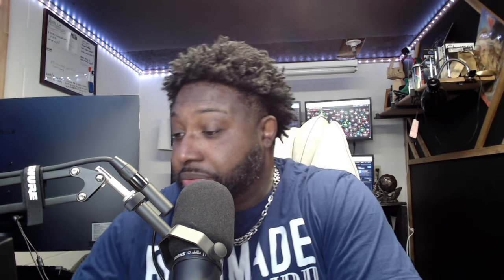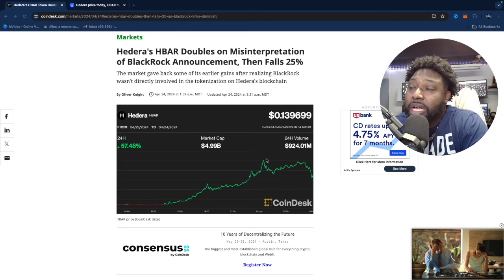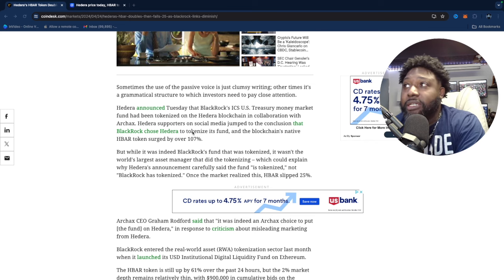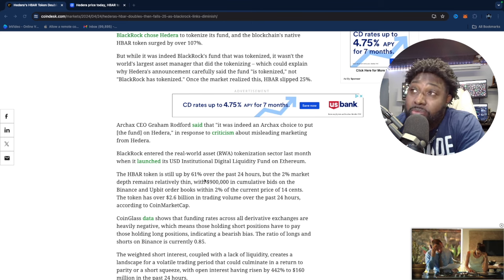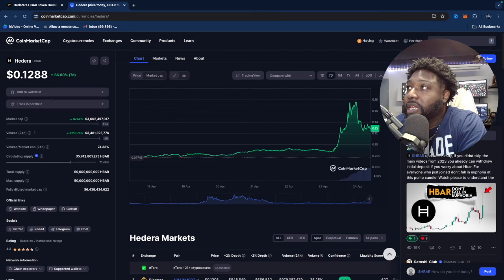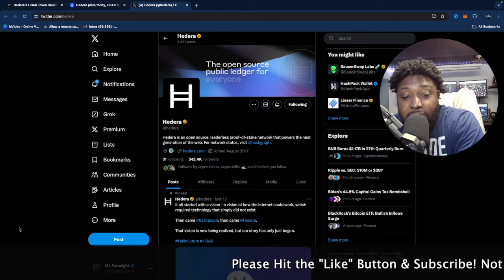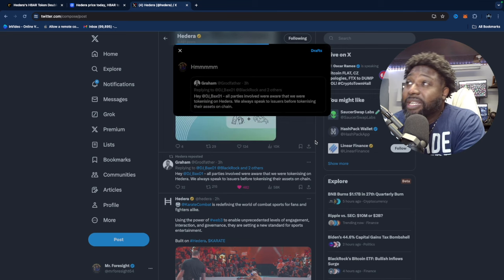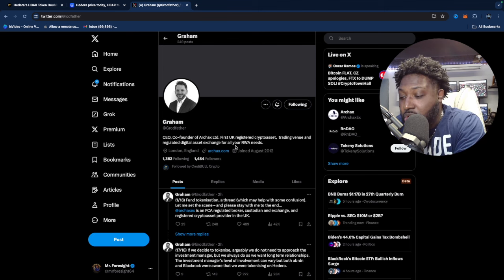Don't Panic Sell! HBAR & BlackRock Tokenization Explained Simply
🚨THE WEALTH MINDSET🚨

⭐⭐ Easiest hardware wallet, size of a bank card!
   ✔️ Simply tap the card to your phone and you’re in!
   ✔️ Store and manage all your crypto, NFTs, DeFi!

⭐⭐ Secure hardware wallet, similar to a data stick
   ✔️ Simply type in your personal code to gain access!

✅ ABOUT ME ✅
My name is Mr. Foresight, and I am a seasoned professional whose wisdom is the product of the many lessons learned from my ups and downs in life. I have overcome multiple car repossessions, eviction, and failed businesses all in the pursuit of financial freedom, and guess what? I achieved financial freedom and now I am committed to show you everything that I did to get where I am today.